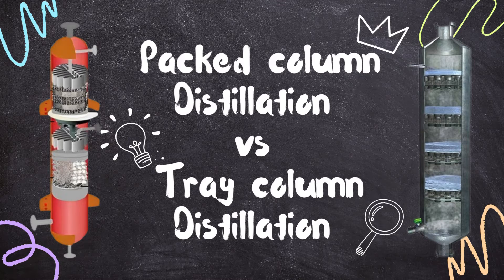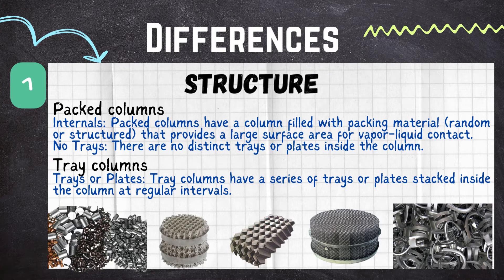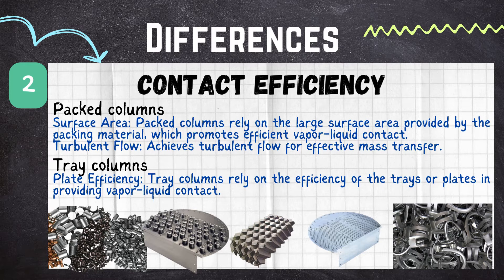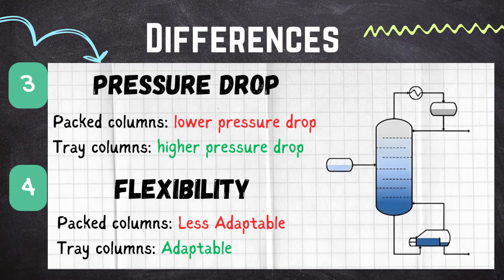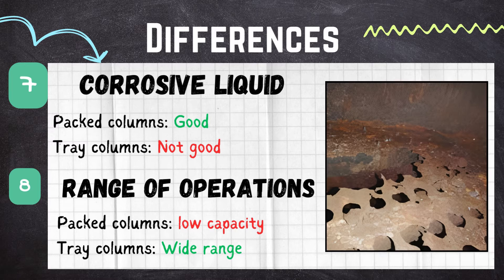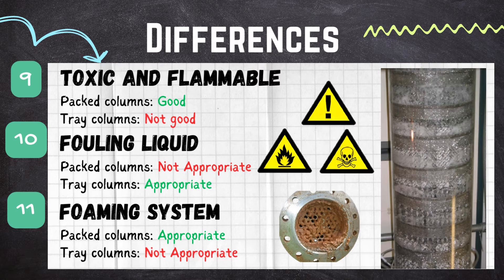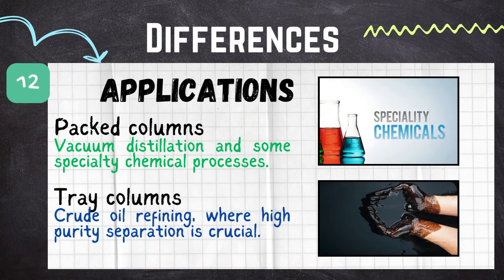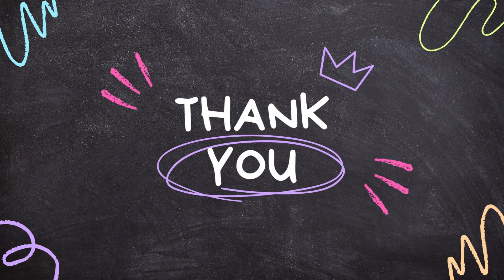Difference between Packed Column and Tray Column Distillation | Comparison between Packed and Tray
🎬 Explore the world of distillation with our latest video, where we break down the differences between Packed Column Distillation and Tray Column Distillation! 🌡️🧪

🏭 Uncover the Structural Variations:
Dive into the heart of the distillation process as we compare the structures of packed columns, filled with packing material for efficient vapor-liquid contact, and tray columns, featuring a series of trays or plates. Understand how these internal designs impact the separation of components.

🔄 Efficiency Showdown:
Witness the battle of efficiency as we contrast the contact efficiency of packed columns, utilizing surface area and turbulent flow, with tray columns, relying on the efficiency of trays or plates for vapor-liquid contact. Learn how these designs influence the overall effectiveness of the distillation process.

💨 Pressure Dynamics:
Explore the pressure dynamics at play! Packed columns boast a lower pressure drop, making them adaptable for specific processes, while tray columns face a higher pressure drop, making them crucial for applications like crude oil refining. Understand the pressure considerations when choosing between the two methods.

🔧 Flexibility and Maintenance:
Discover the adaptability factor! Packed columns showcase adaptability to changes in process conditions, whereas tray columns may be less flexible. Delve into the maintenance aspects, understanding why packed columns may be considered more suitable for certain operations.

🌐 Applications and Safety:
Unveil the specific applications where each method shines. Packed columns find their place in vacuum distillation, while tray columns dominate large-scale refineries. Evaluate safety factors, including toxicity, flammability, and appropriateness for handling corrosive liquids and foaming systems.

🔍 Efficiency Insights:
Grasp the efficiency dynamics – packed columns may sacrifice some separation efficiency, especially in high-purity scenarios, while tray columns offer higher efficiency with a greater number of theoretical plates.

🛠️ Conclusion:
Get ready for the ultimate decision-making guide! Understand the selection criteria based on separation efficiency, mixture characteristics, and process requirements. Whether it's simplicity and low pressure drop with packed columns or high-purity separations in large-scale industries with tray columns, make an informed choice for your distillation needs.